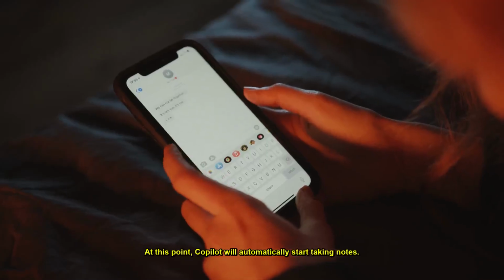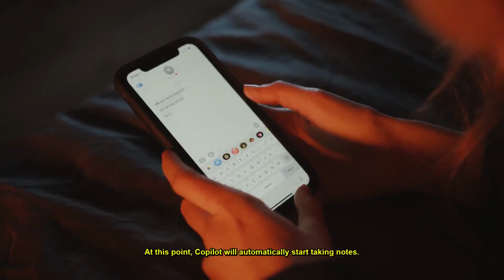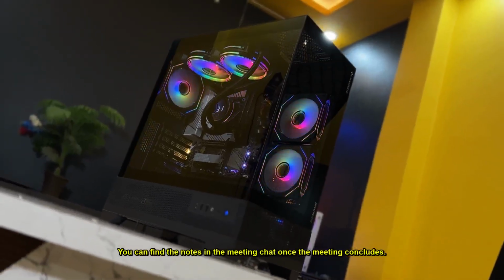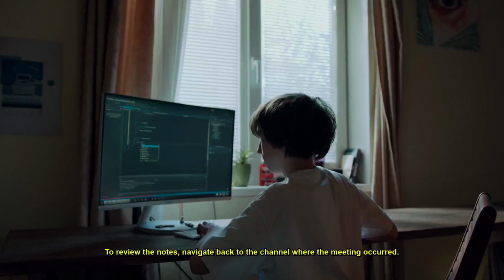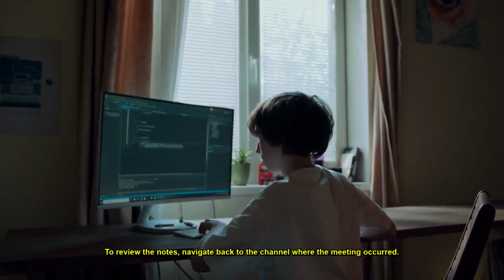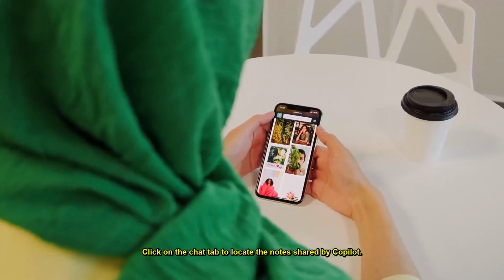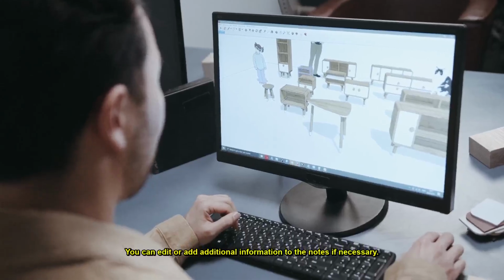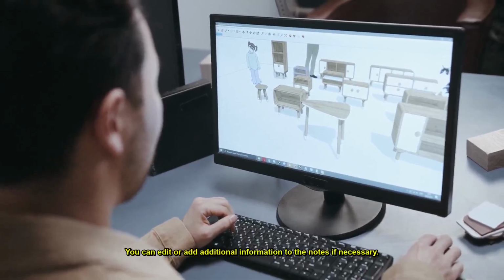How to setup Microsoft Copilot for Teams to automate meeting notes - Full Guide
In this comprehensive guide, we’ll walk you through the step-by-step process to set up Microsoft Copilot for Teams and automate your meeting notes like a pro! Discover how to enhance your productivity, streamline your workflows, and ensure that you never miss important details from your meetings again. Whether you're a beginner or an experienced user, this video will provide valuable tips and tricks to make the most out of Microsoft Copilot.